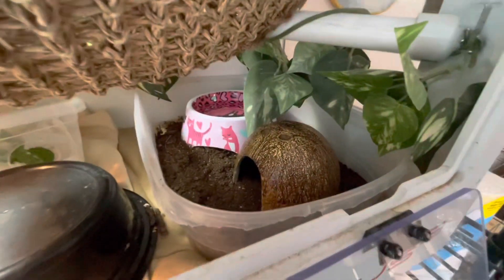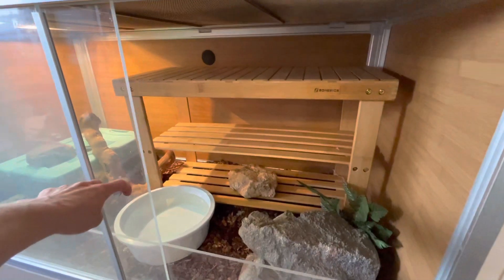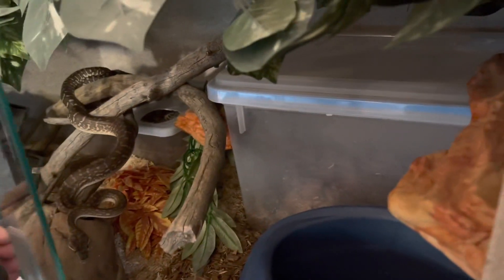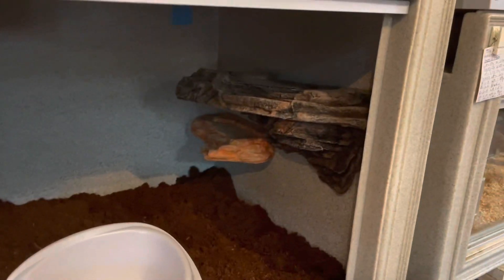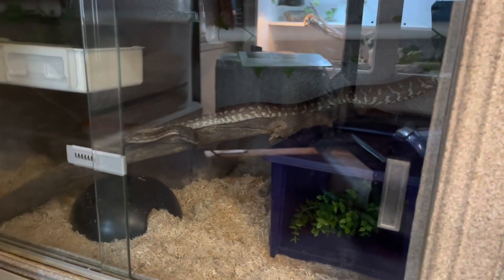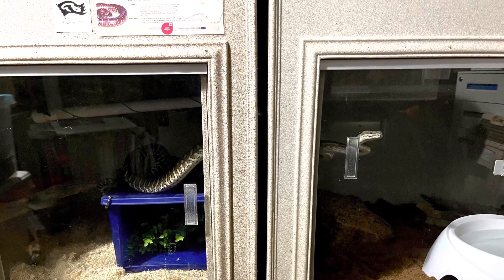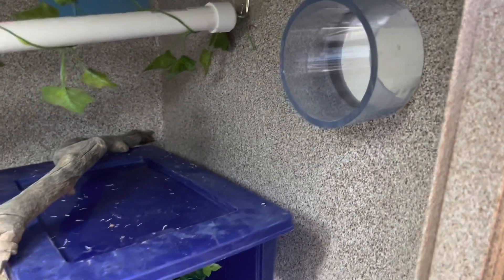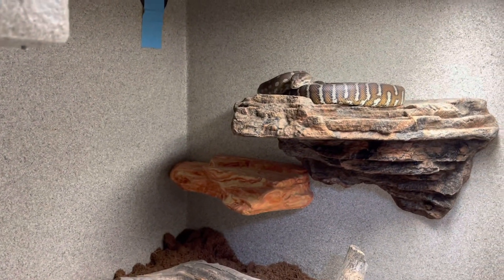Connecting Two Enclosures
Welcome to Serpentes Sunday for January 22, 2023. I have done several "do it yourself" videos on lots of enclosure furnishings and even how to convert tubs into enclosures. This week I show you how I connected to smaller enclosures to create one larger habitat for my Morelia bredli X-452. The enclosures are 3 x 2 x 2 feet each and obtained from Showcasecages.com

Tools needed: drill, hole saw blade, drill bit, and attachment for drill. PVC pipe, something to stabilize both enclosures together while drilling and cutting the hole for the PVC pass-through. If the enclosure move while drilling the hole in one will not line up with the hole in the other.

Snakes:
X-452 was hatched on 5 August 2018 and produced by Owen McIntyre.
Worf was hatched on 9 July 2019 and produced by Ralph Polinski (I think I misspoke in the video and said he was hatched in 2020 but it was 2019).